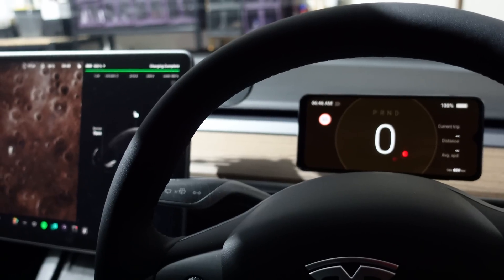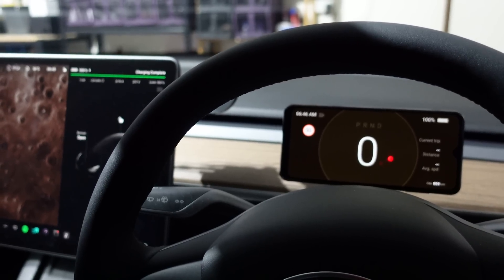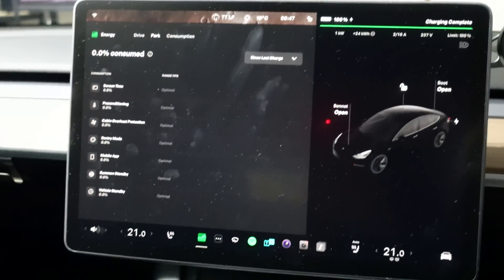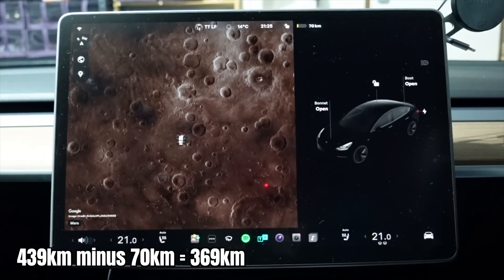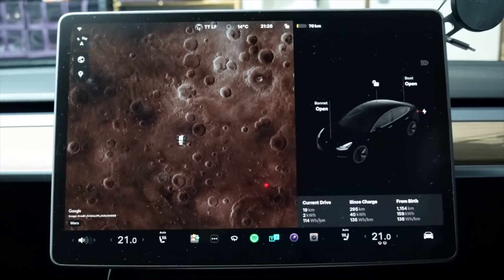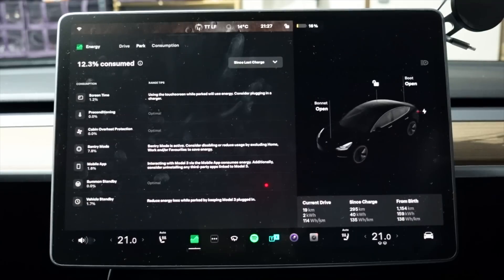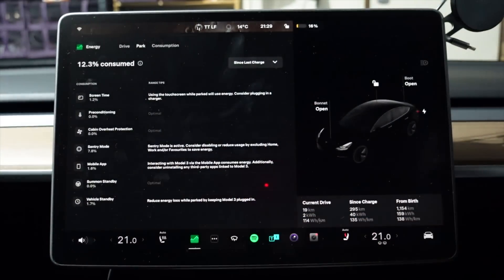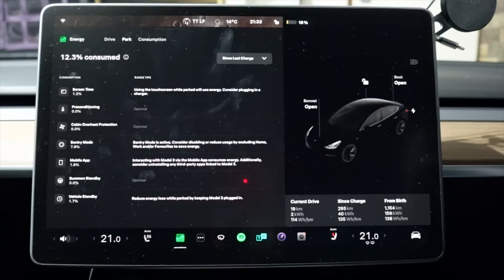2023 Tesla Model 3 Sentry Mode Power Usage LFP Battery Drain in 1 week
How much battery consumption does Sentry Mode use in 1 week? Testing in my 2023 LFP RWD Model 3 in Sydney Australia by Tesla Tom of Ludicrous Feed | June 2023
2023 Tesla Model 3 Sentry Mode Power Usage LFP Battery Drain in 1 week

Tesla Model 3 Y Rear Screen Installation Guide Hansshow 7.5 Inch 2023

00:00 Introduction
01:08 Range at 100%
02:09 About my Model 3
02:36 1 Week Later
03:27 Efficiency
04:20 Results of consumption when idle